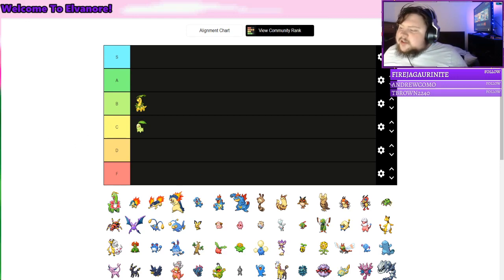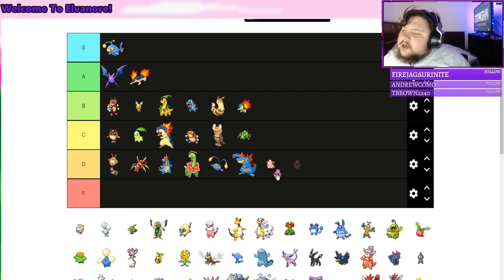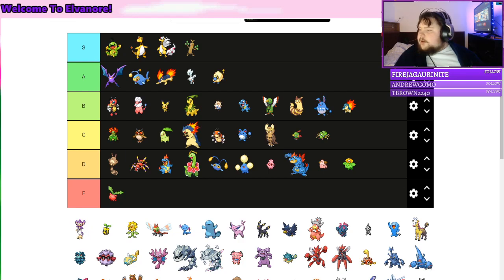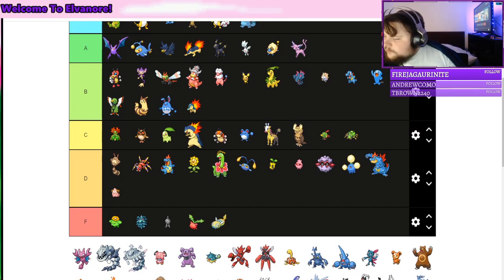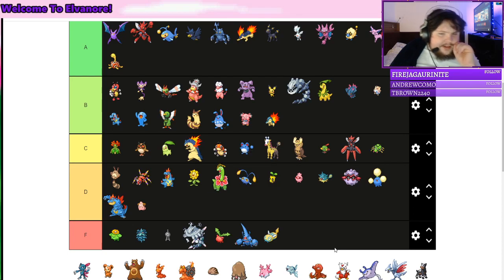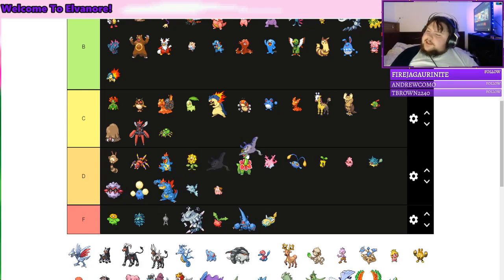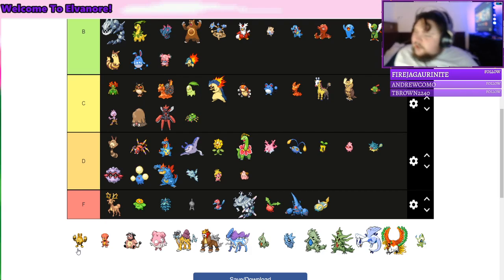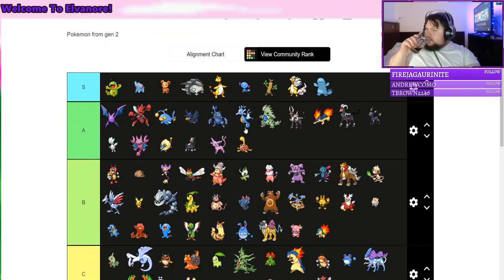I rate Gen 2 Pokemon completely on Preference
What do you think about my choices? Argue and get real salty below ^_^ Click the cool appreciation buttons!

Stream Highlights and tailored videos will be posted here! What sort of content would you be interested in seeing?

My usual schedule looks something like this for Twitch (GMT):
Tuesday - 7pm - 9pm: Welcome to Elvanore Stream
Wednesday - 7pm - 9pm: Pokemon Randomiser Nuzlocke
Thursday - 7pm - 9pm: Collaboration Stream
Saturday - 7pm - 9pm: Party/group games

A few bits of streaming happen in between such as Stardew Valley and Dark Souls, but this is the Overall Gist of it!